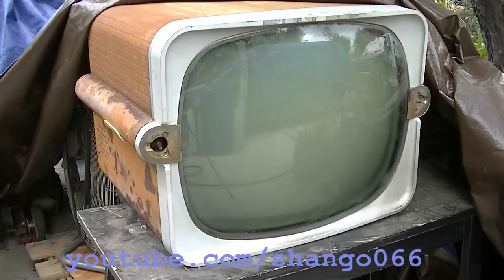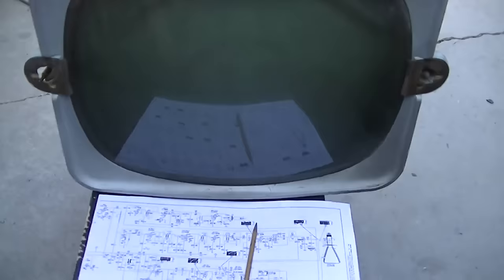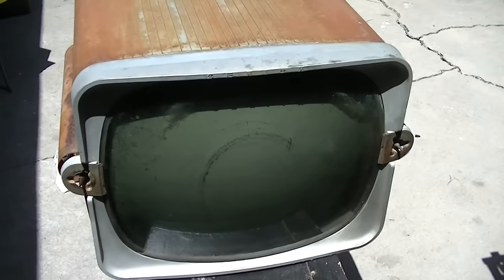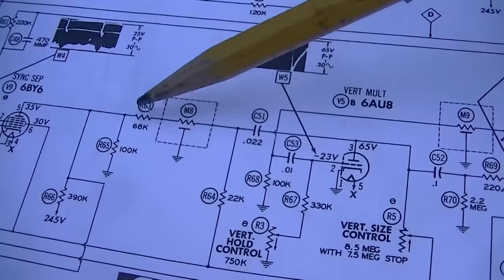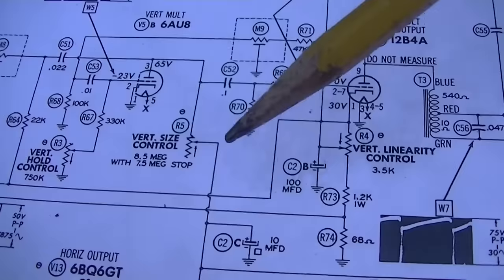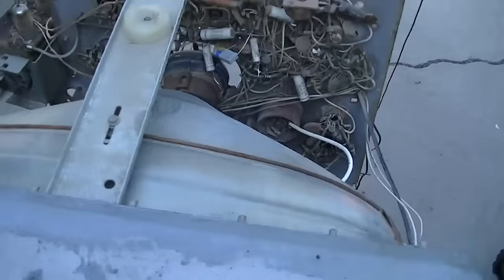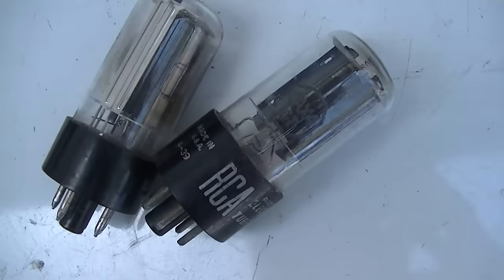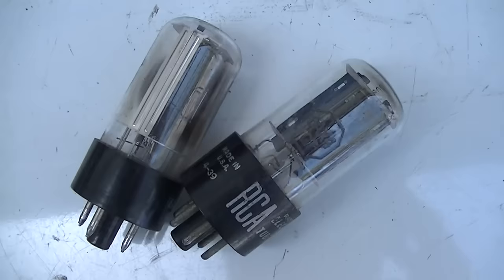Part 2 1956 Zenith black and white dump set Resurrection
Repairing the vertical deflection circuit, let's watch some TV sports game sitcom reality TV show Superstar